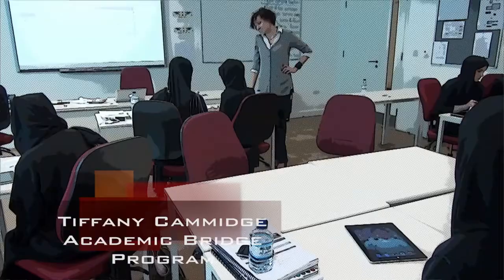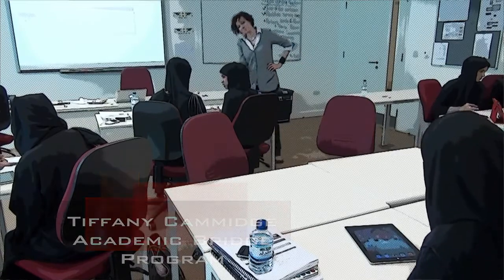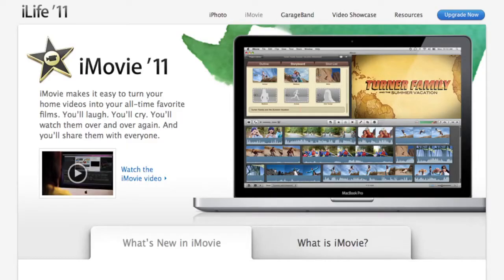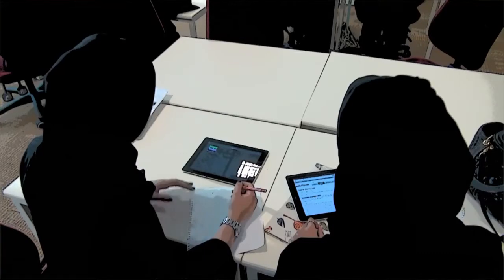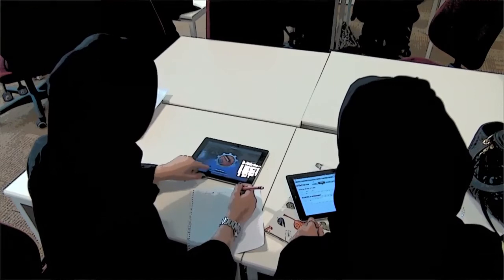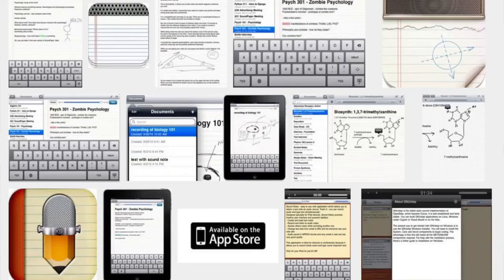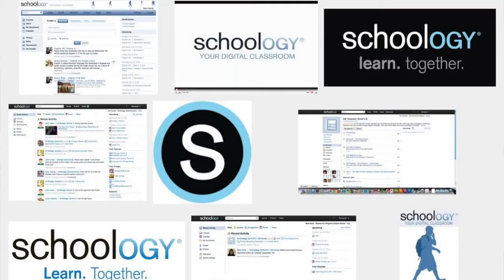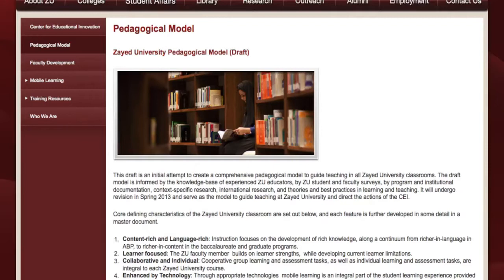Zayed University / CEI / Mobile Learning Video Vignette / Tiffany Cammidge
This is the fourth in a series of short video vignettes highlighting innovative mobile technology use at Zayed University. This vignette features Tiffany Cammidge, Academic Bridge Program.